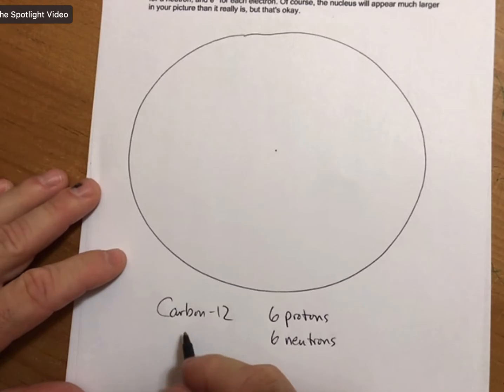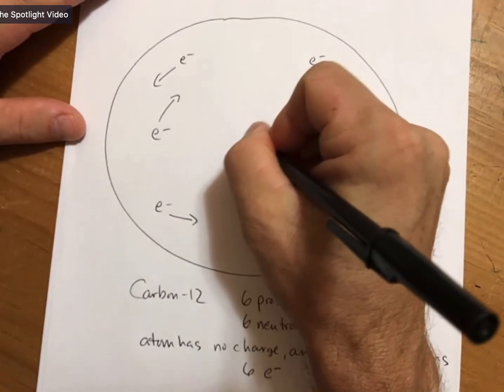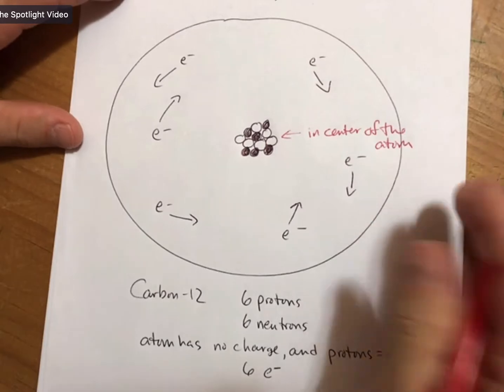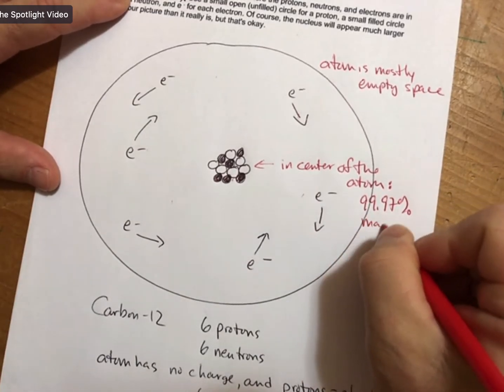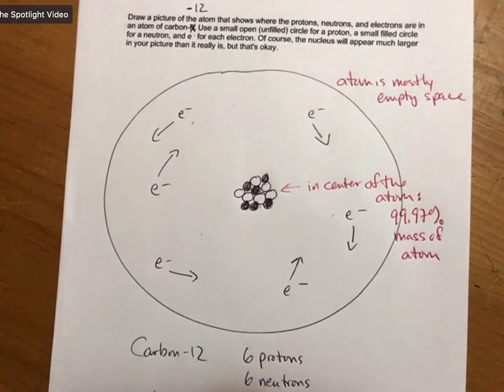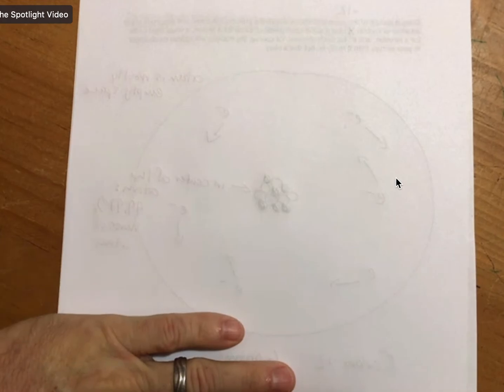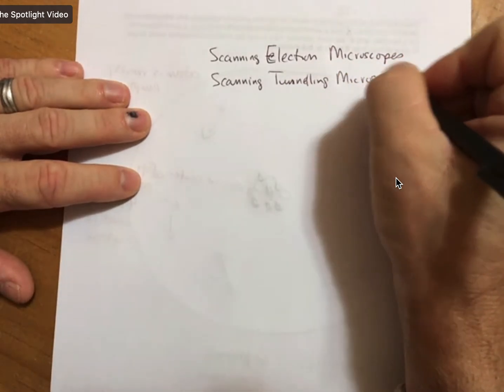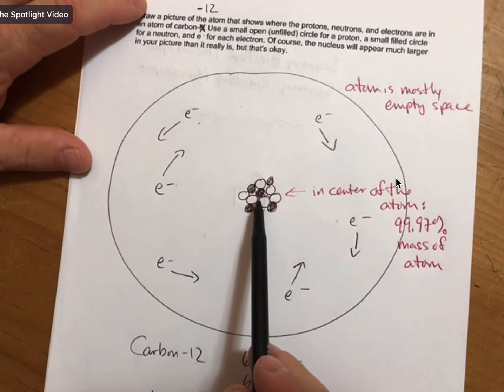13. HW 02-15 Picture of Atom – FIL